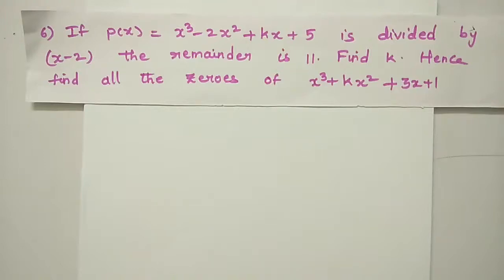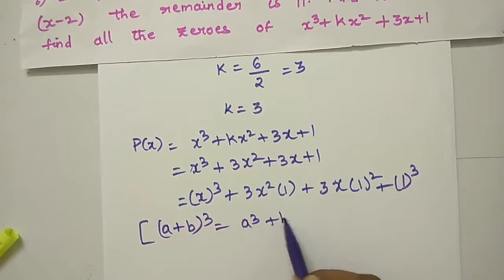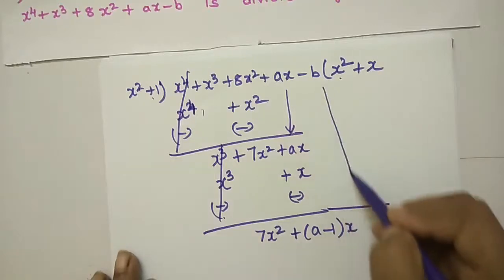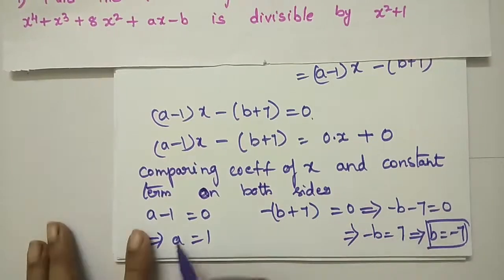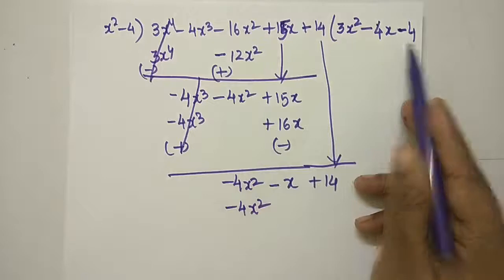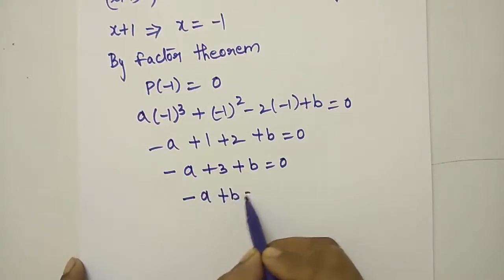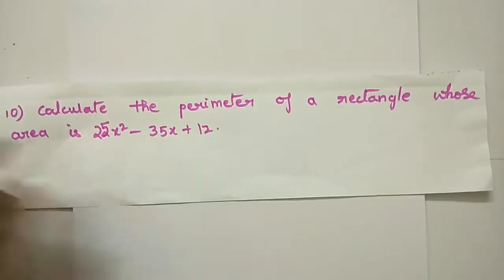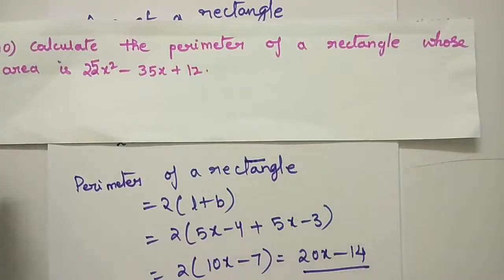Polynomials - Division | Frequent asked problems in exams | Part II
Explanation along with solution to five different frequently asked problems in exams on the concepts of Division of Polynomials.